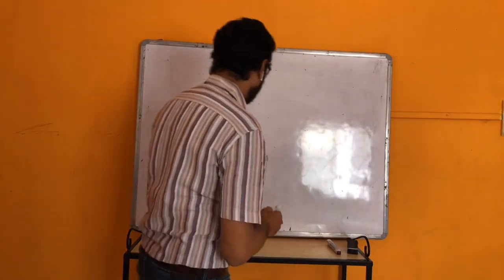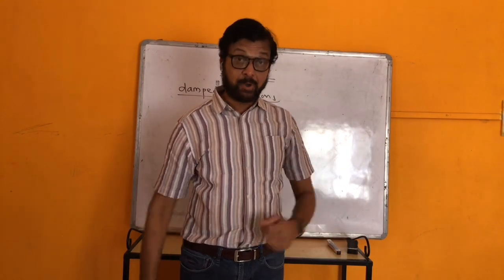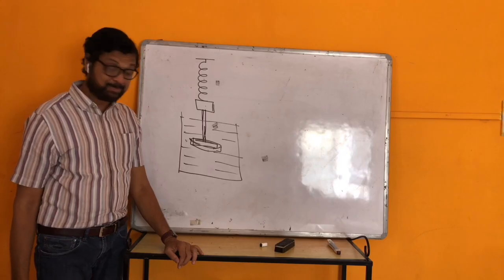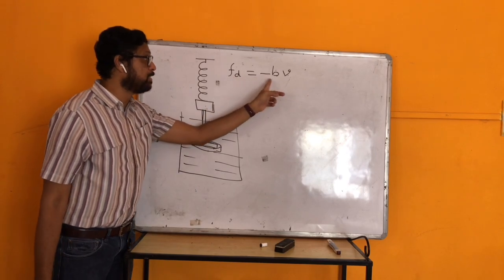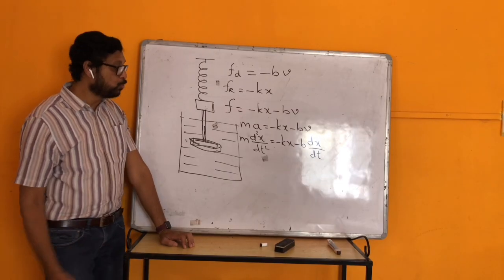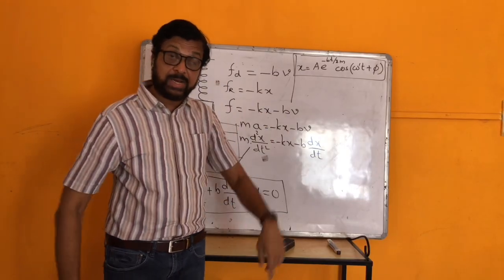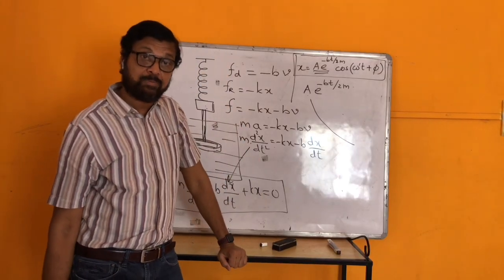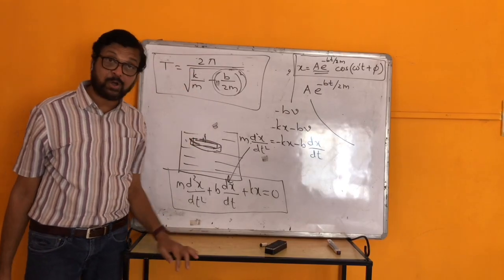S H M 13, Damped Oscillations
NEET, JEE (main), Physics,  Damped Oscillations